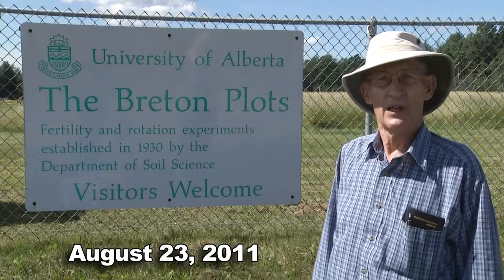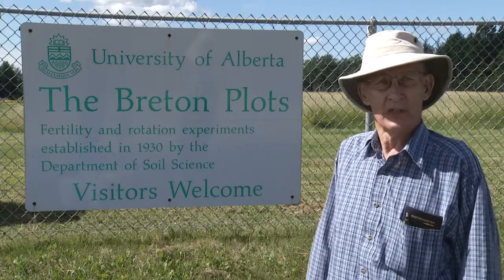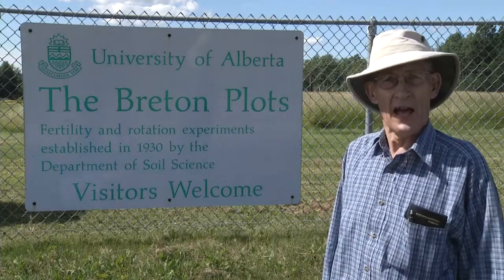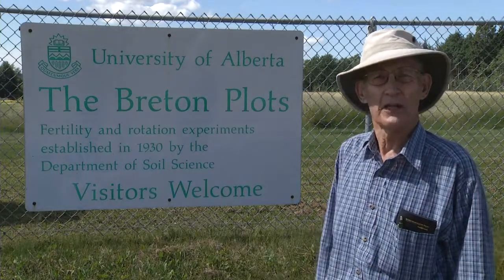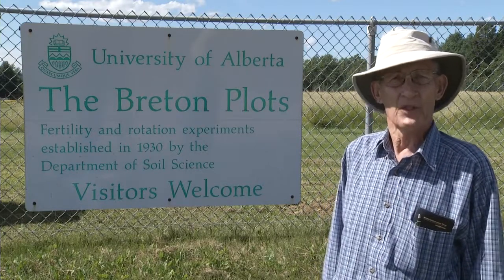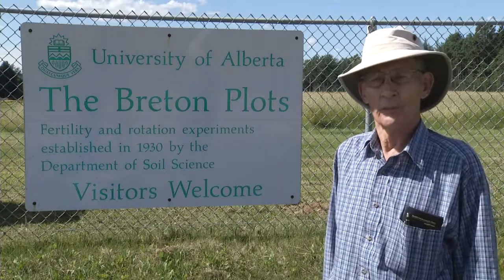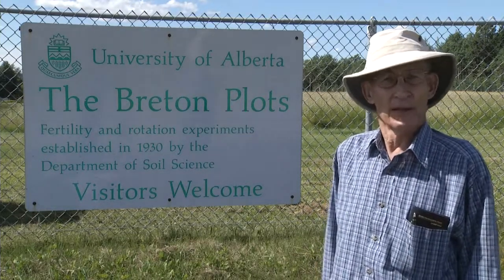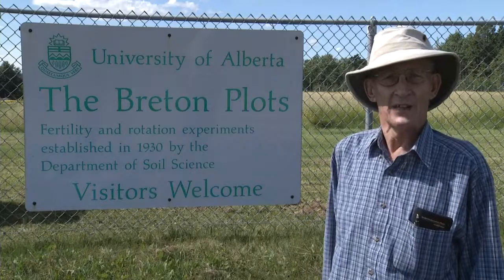The Breton Plots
The Breton Plots Fertility and rotation experiments were established in 1930. Dr Jim Robertson, Professor Emeritus at the Department of Renewable Resources, University of Alberta, explains the history and research being done at the The Breton Plots, an Alberta registered historic resource.

The Breton Plots were established in 1929 near the village of Breton, 100 km southwest of Edmonton, by the Department of Soil Science, University of Alberta. These plots were originally designed to find a “system of farming suitable for the wooded soil belt.” The “Gray-Wooded” soils are now known as Gray Luvisolic soils and occur in the northern interior plains of Manitoba, Saskatchewan, and Alberta. The largest area occurs in Alberta (20 million hectares), of which 5.7 million hectares are potentially arable. Today, the Breton Plots provide a model of how diverse cropping practices affect typical Gray Luvisolic soils.